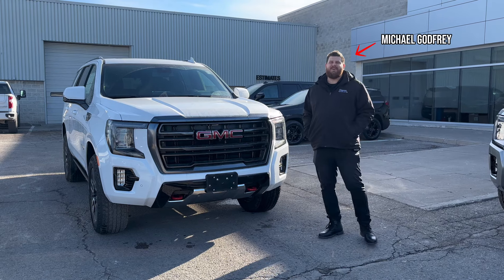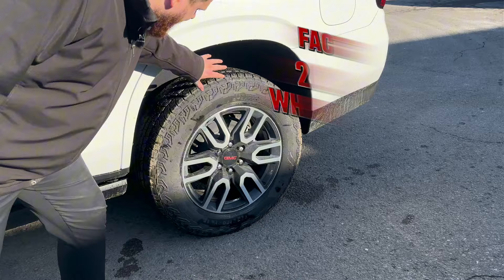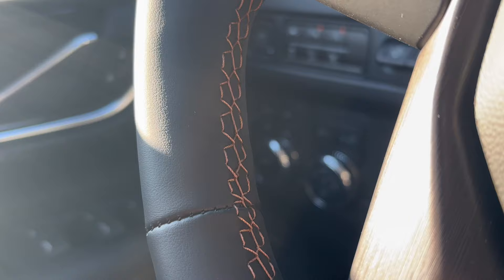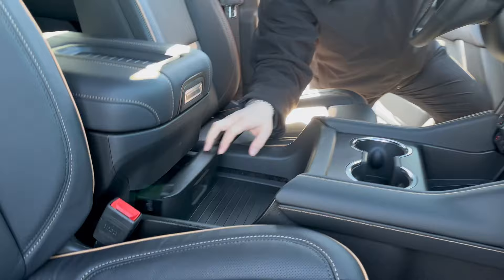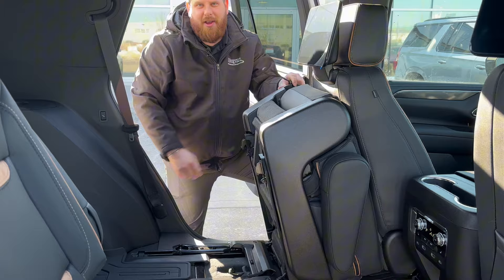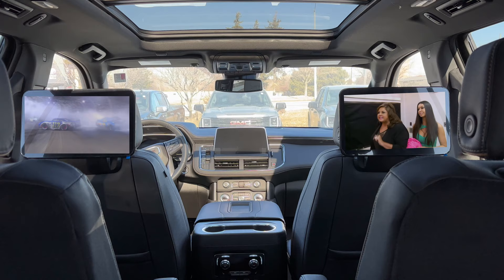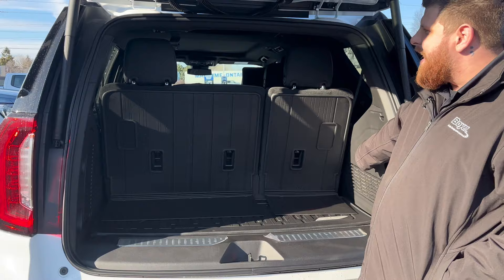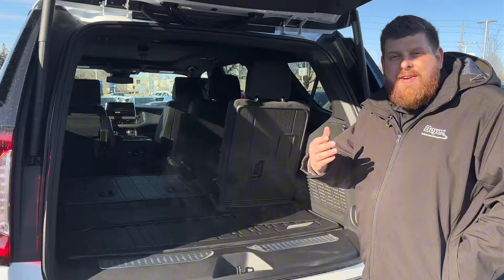The 2024 GMC YUKON AT4! | Michael Godfrey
Join Michael as he does a walk around of the new GMC Yukon AT4.  In this video, he shows you the exterior and the interior of this vehicle.

We have social media!

Stop by and say Hi at 425 Bayly Street West Ajax, Ontario.